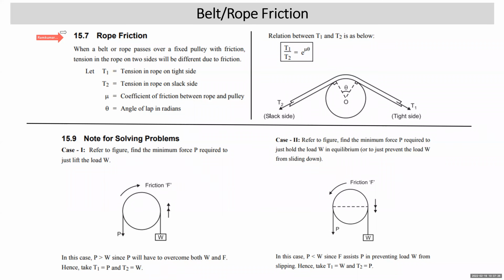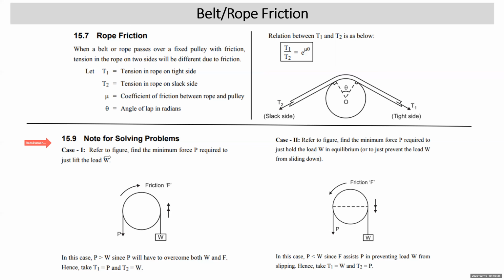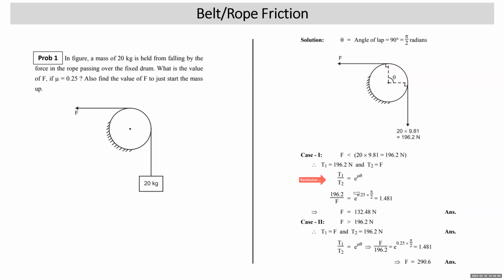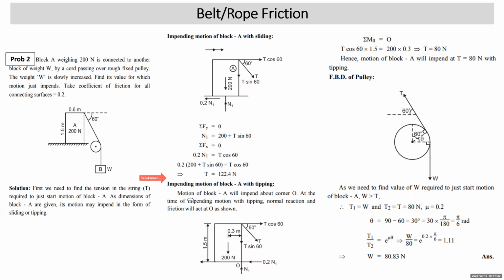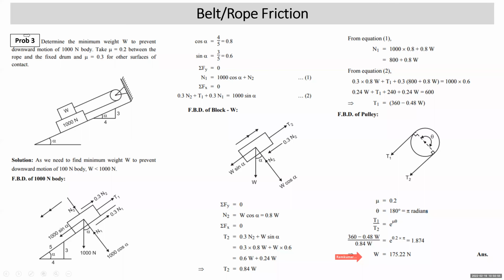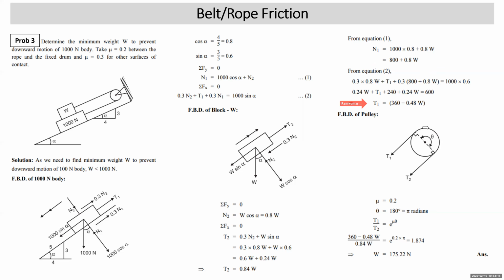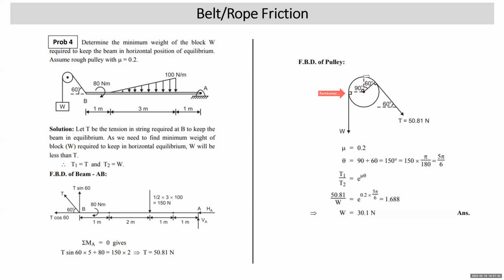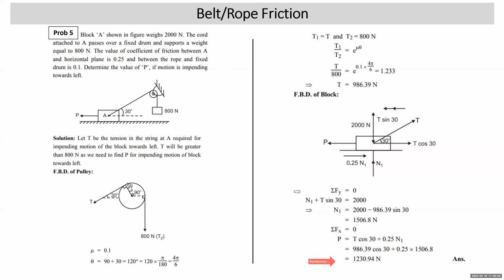Belt / Rope Friction